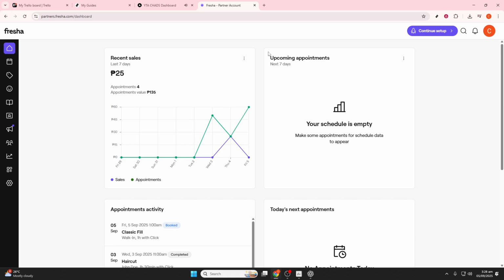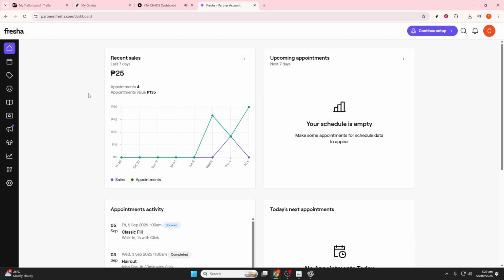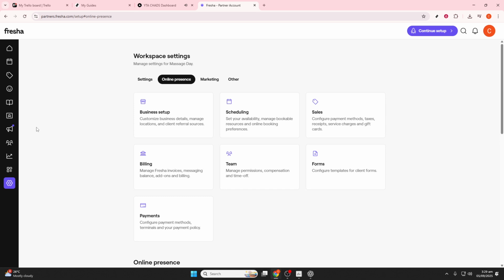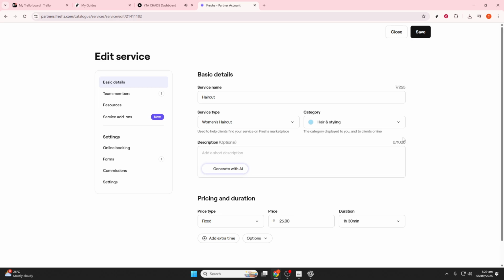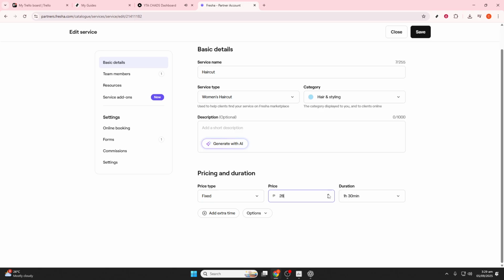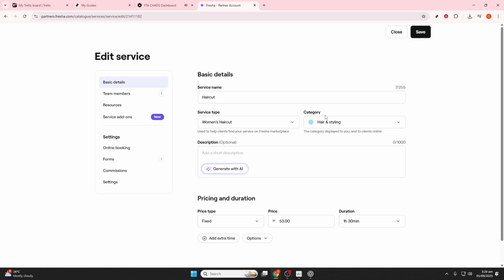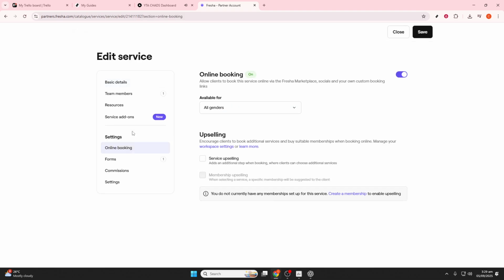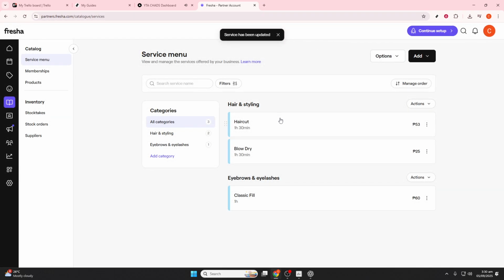How to Edit Services on Fresha Complete 2025 Guide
How to Edit Services on Fresha – Complete 2025 Step-by-Step Guide
Keeping your service menu updated is essential for providing clients with accurate options and ensuring smooth online booking. With Fresha, you can easily edit, update, and customize your services to match your business needs. In this complete 2025 guide, we’ll walk you step by step through how to edit services on Fresha, including updating service names, prices, durations, staff assignments, and categories. You’ll also learn how to add new services, remove outdated ones, and optimize your menu so clients can book quickly and confidently. Whether you’re running a salon, spa, barbershop, nail studio, or wellness clinic, this tutorial will help you keep your offerings professional, organized, and aligned with your business goals. By the end, you’ll know exactly how to manage and edit services on Fresha in 2025, helping you attract more clients and streamline your booking process.